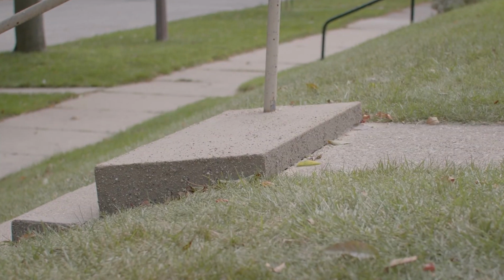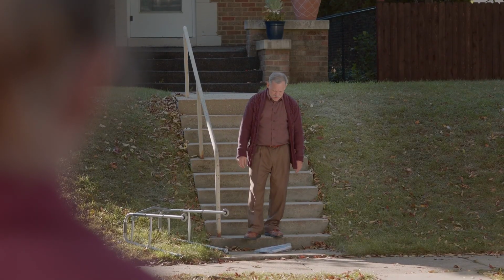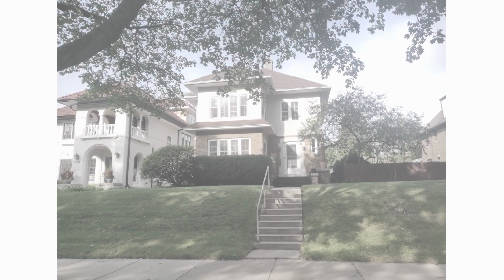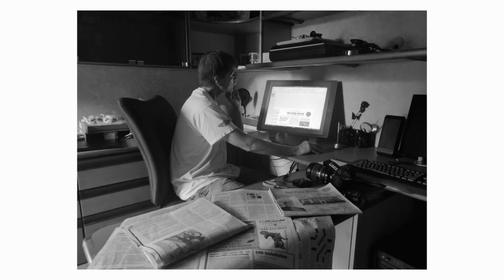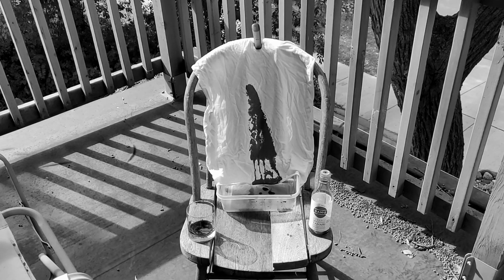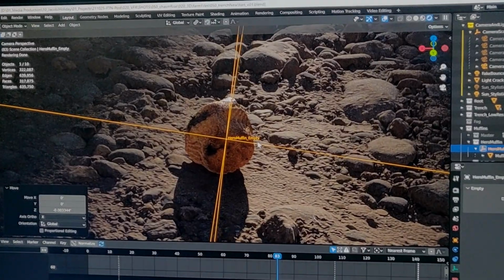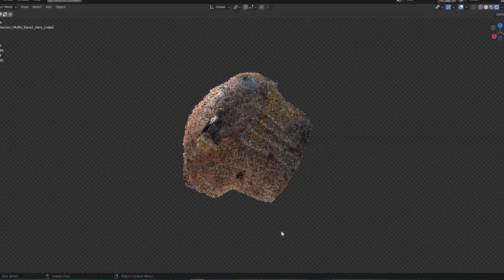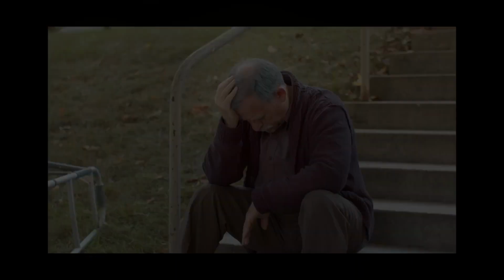The Making of Facing the Neighbor, the award-winning short film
What film is complete, these days, without a behind-the-scenes (BTS) companion film? So many people enjoy seeing how films were made.

If you’re showing these films to a group and will have discussion, we recommend NOT watching the BTS until AFTER watching and discussion Facing the Neighbor (FTN; Otherwise, people tend to get caught up in the technique rather than the story and learning.

DO watch the credits all the way through.  Jacob wrote a special song, and there is some humor here and there.

Please share the links to FTN and this BTS film with others to help support healthy conversations and the building of healthy, community relationships.

To this end, we have developed a companion study guide for facilitators as an aid in guiding group discussions. Depending on the situation, we can also be engaged to lead the group discussion and tell about the behind-the-scenes of making the film.

Jacob Holiday's work can be seen at @InLightVFX